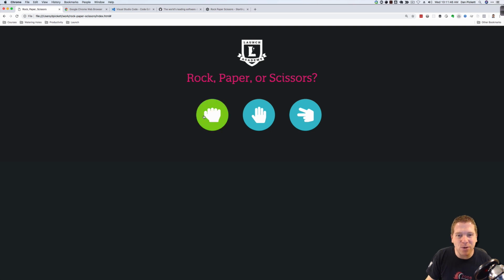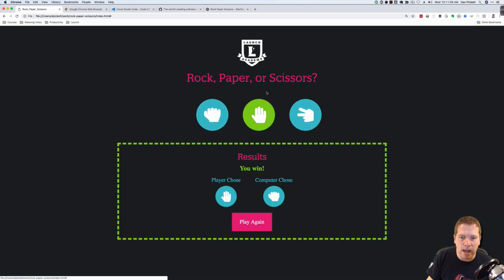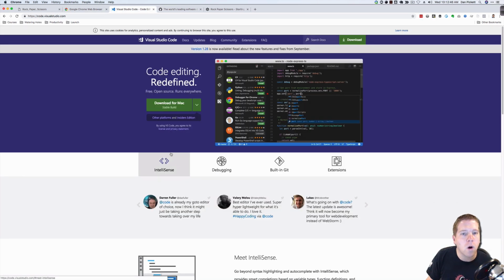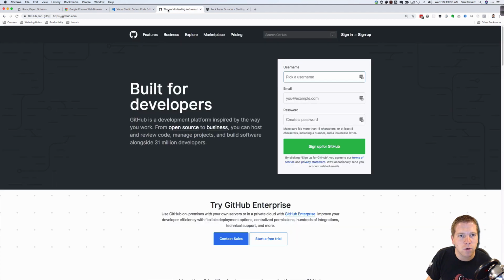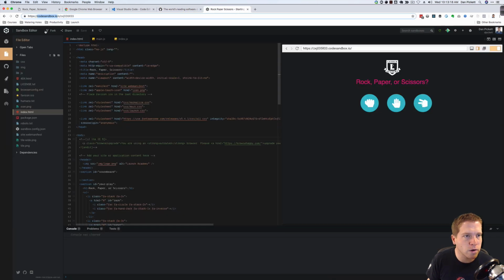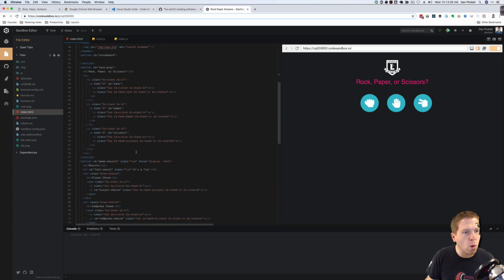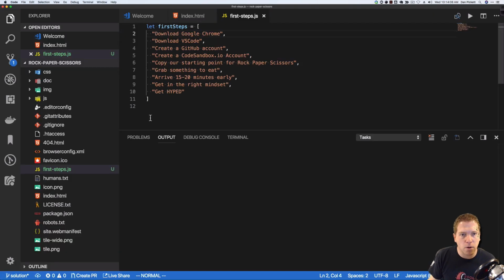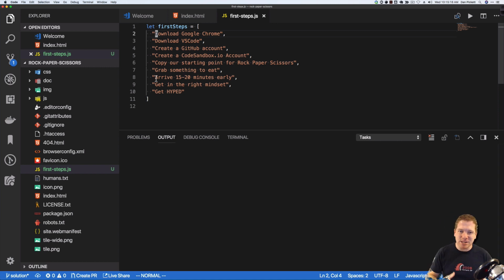Preparing for JavaScript Jumpstart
Get excited! We’ve got a few things for you to tackle ahead of the course.

- Download our starting point (Click the Down Arrow in the Toolbar)